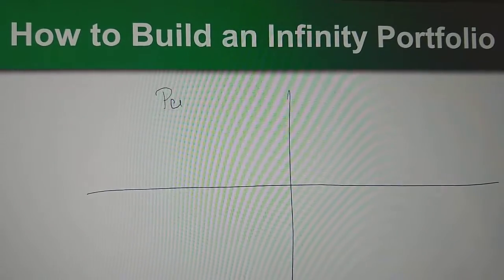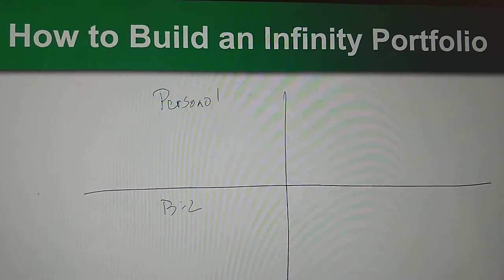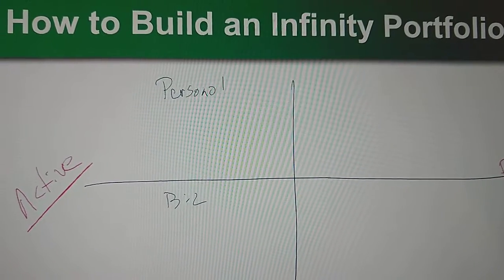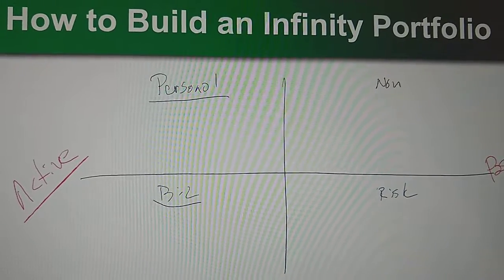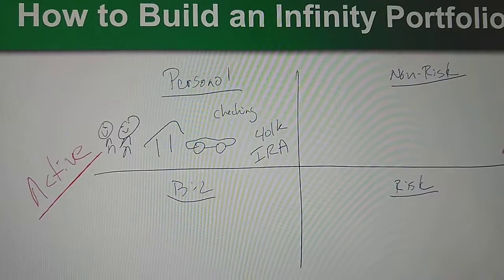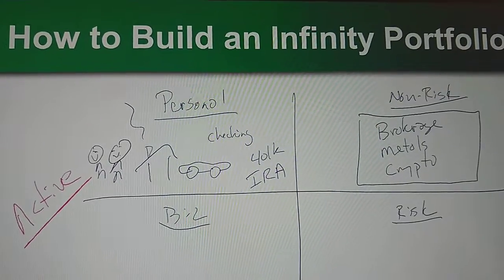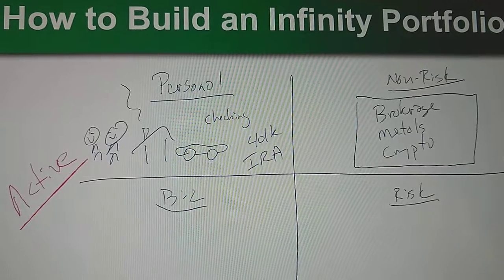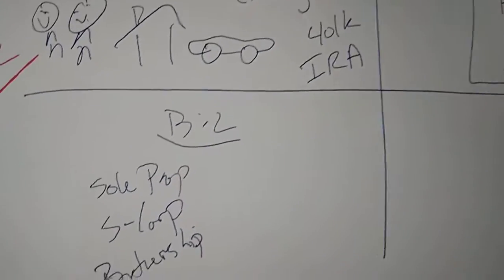how to invest and build a real estate portfolio. borrow against your assets. don't buy liabilities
Join my 3 groups : all off market deals are posted daily in this group